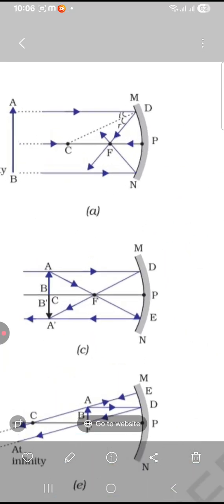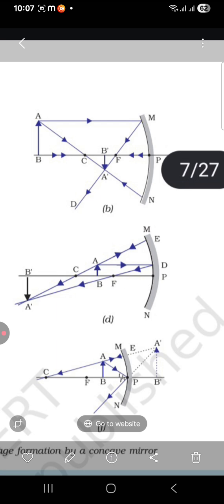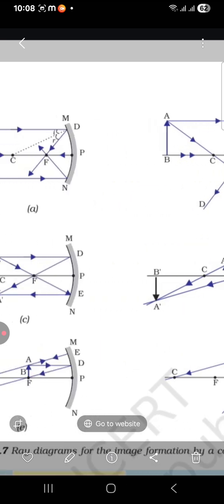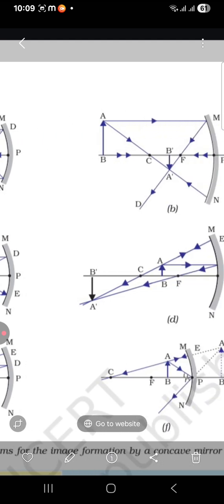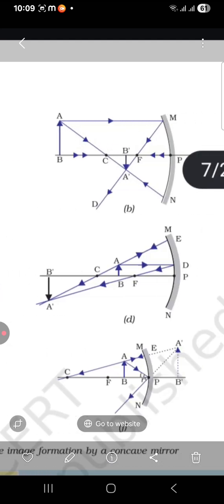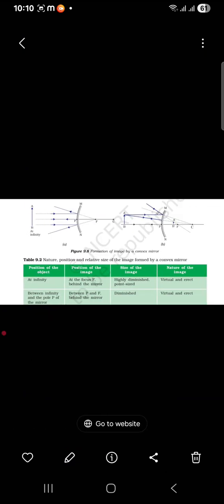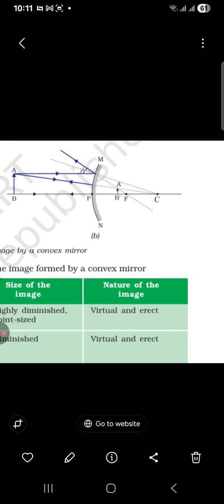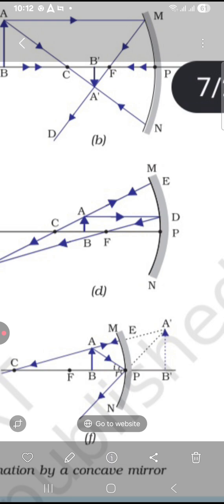2 January 2026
Image formation in mirrors